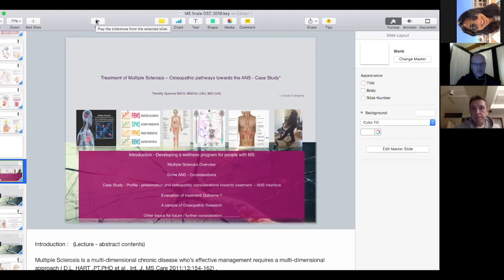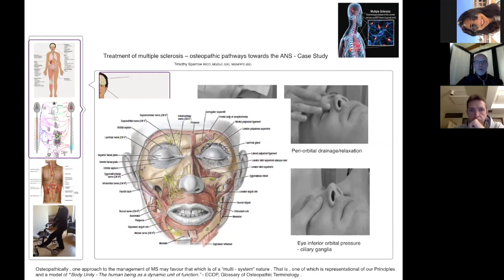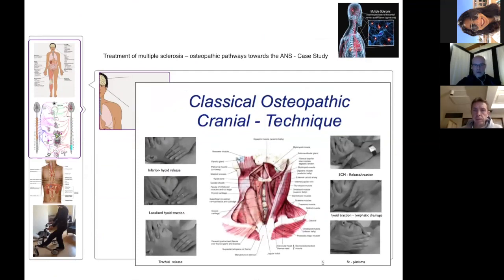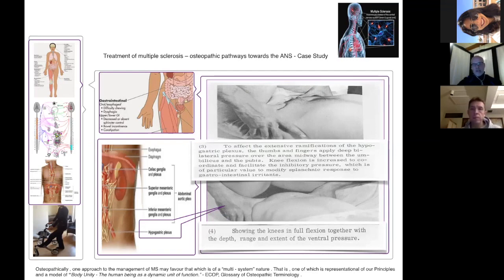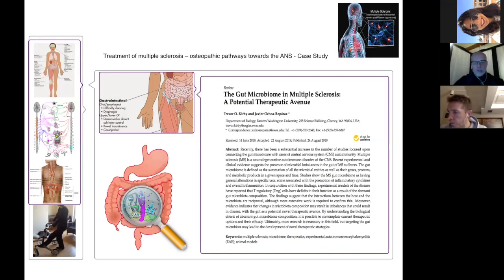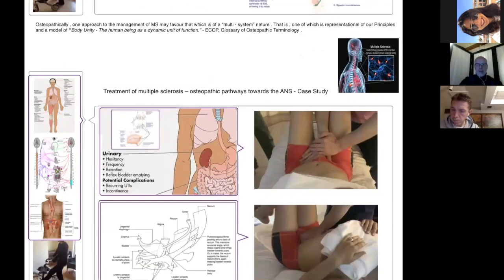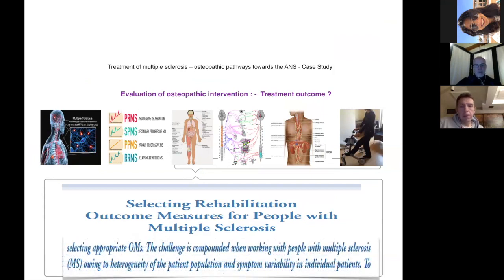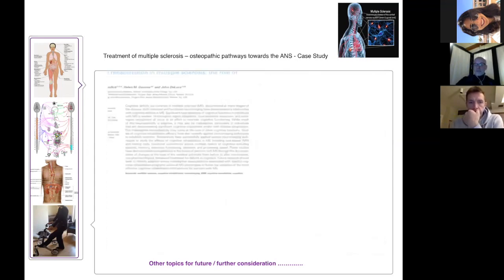Treating MS-Osteopathic Pathways towards the ANS - 2 | Tim Sparrow | Institute Classical Osteopathy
This is a 2019 webinar by Tim Sparrow held by The Institute of Classical Osteopathy.
This talk is the second part of the Osteopathic Pathways towards the ANS - 1. Tim Sparrow emphasizes the physiology behind the treatment of Multiple Sclerosis.